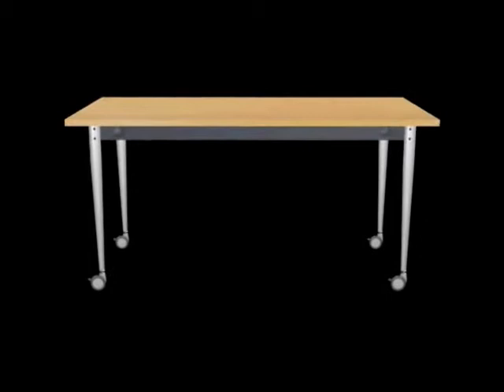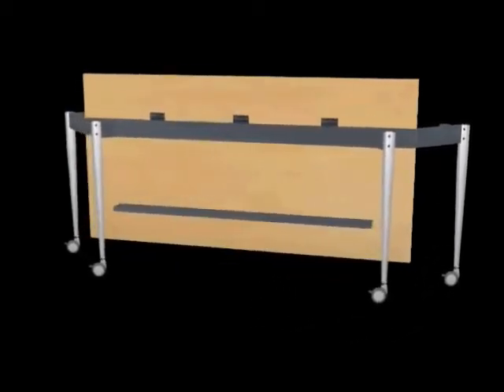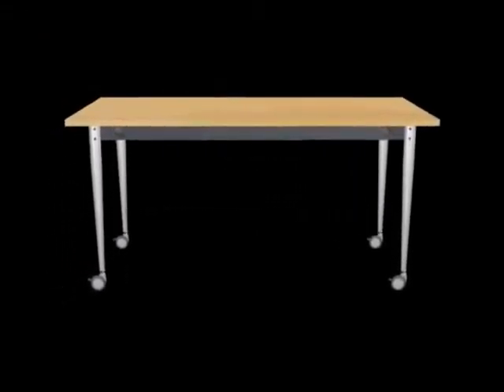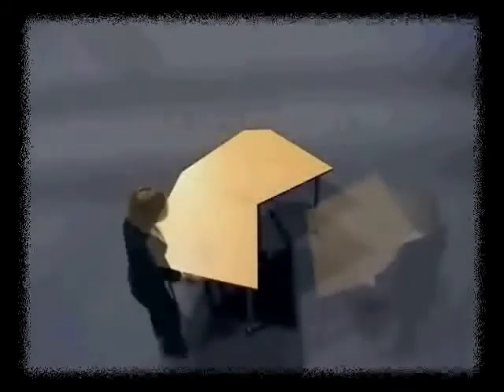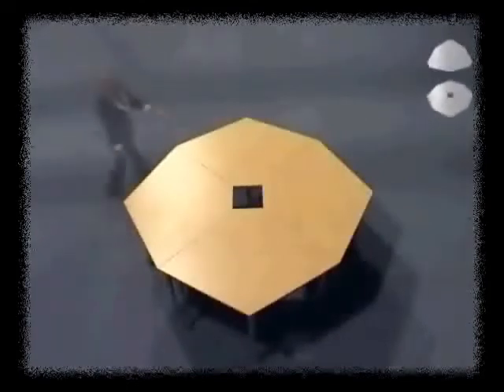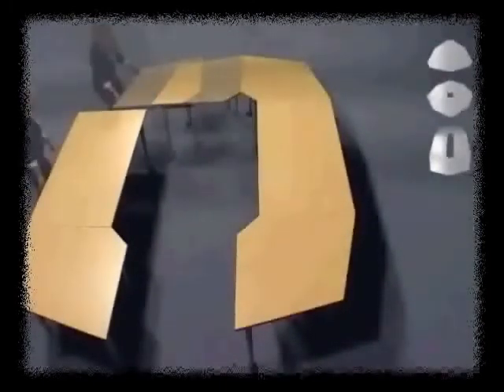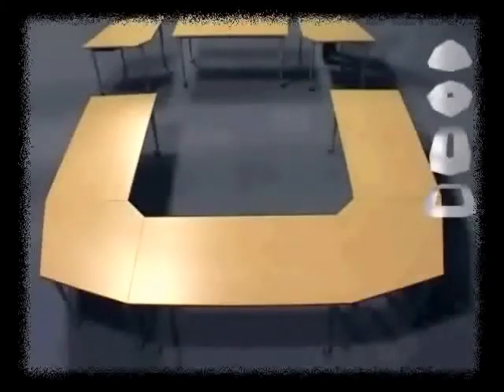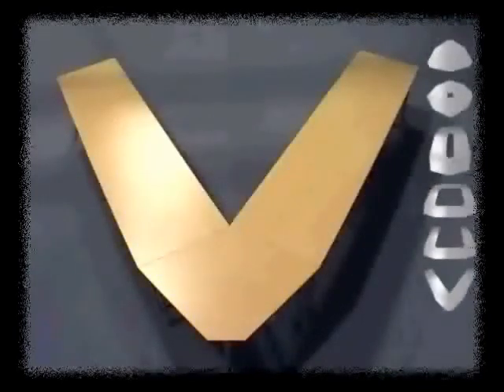Kite english video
The innovative Kite table shown in detail